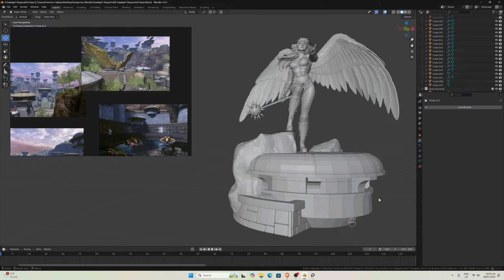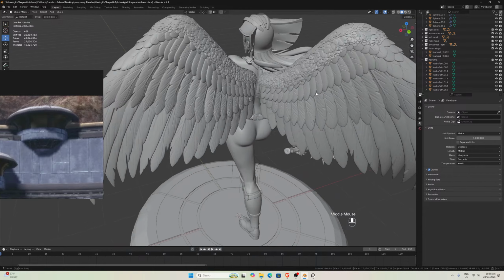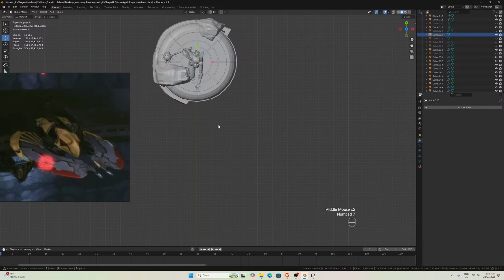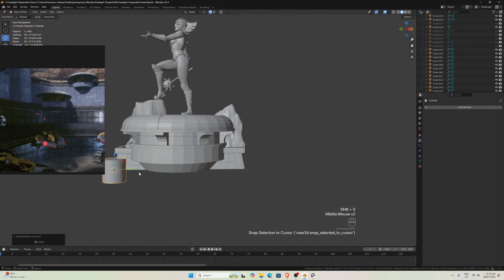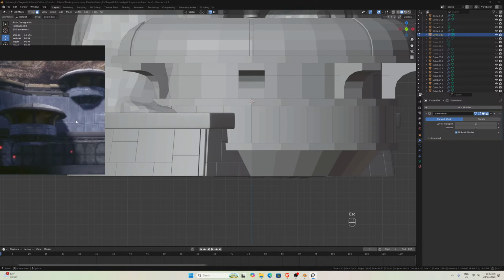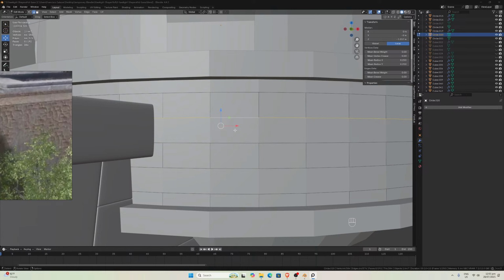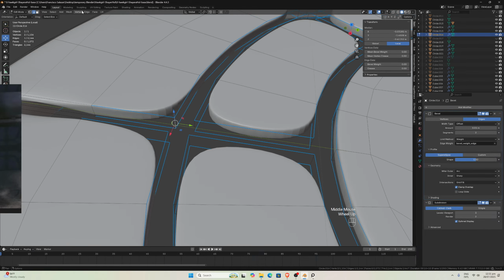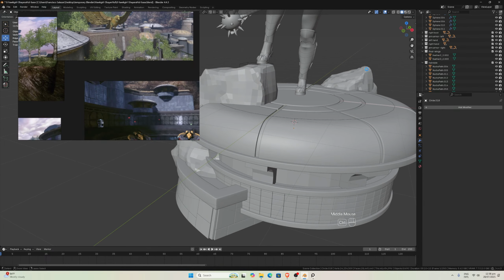(Day 83) Blender Sculpting: Hawkgirl (DC Comics) - Creating panels and bricks